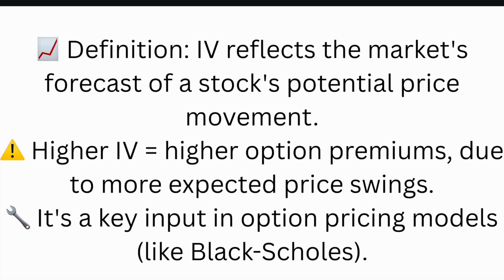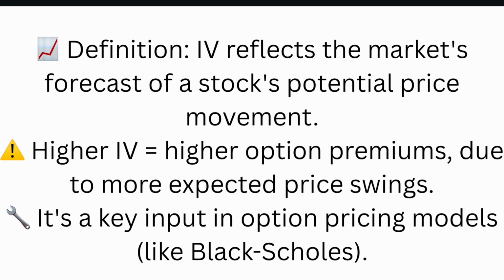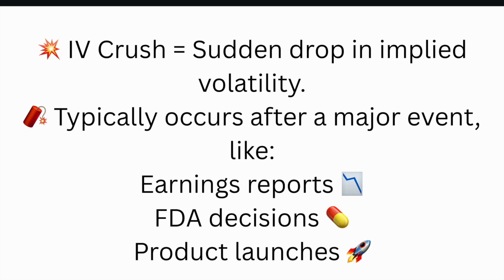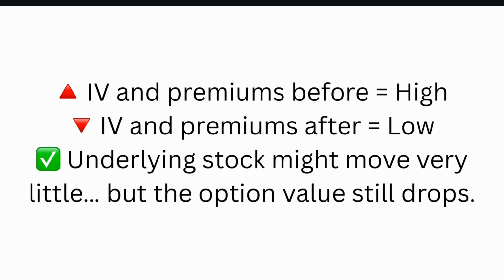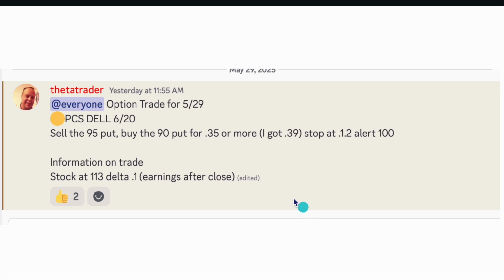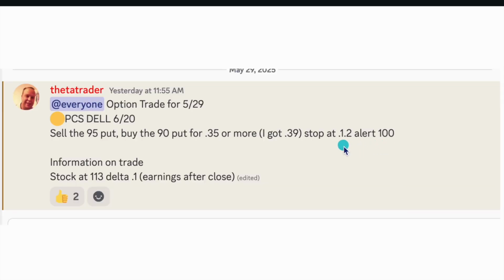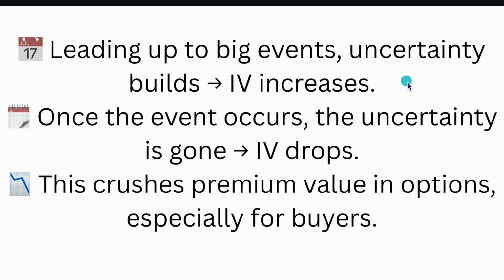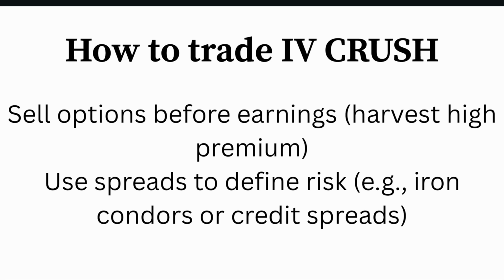What is IV Crush? How Option Sellers Profit From It 💰 | Options Trading Explained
Free course and market outlook

In this video, I break down IV Crush (Implied Volatility Crush)—a critical concept every options trader must understand. Whether you're just starting out or already selling premium, knowing how IV works can make or break your trades.

🔥 You'll learn:

What implied volatility (IV) is and how it's priced into options

Why IV skyrockets before big events like earnings

How IV Crush destroys option value overnight

Real examples of how IV Crush affects both buyers and sellers

My personal strategy for trading around IV crush using spreads

🎥 I use real-world examples, charts, and my custom approach to premium selling to show you how to stay ahead of the game—and profit while others panic.

💡 If you're part of ThetaTraderz or follow my credit spread strategies, this is a must-watch to sharpen your edge.

👇 Drop your questions in the comments, and let me know if you’ve ever been hit by IV Crush!

🧠 Join the Inner Circle: [your website or landing page]
📈 Follow me on TradingView: [your TradingView profile]
📬 Get My Free IV Crush Cheat Sheet: [link if available]